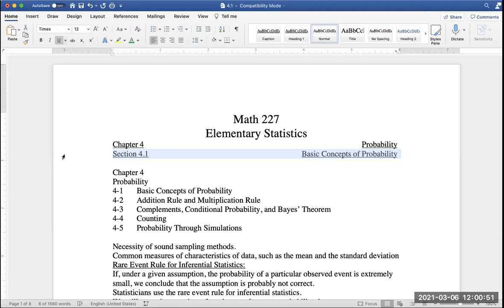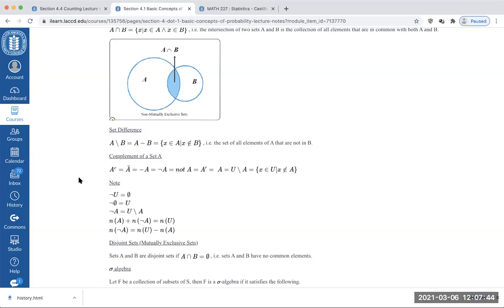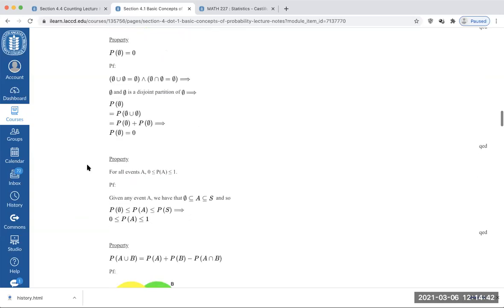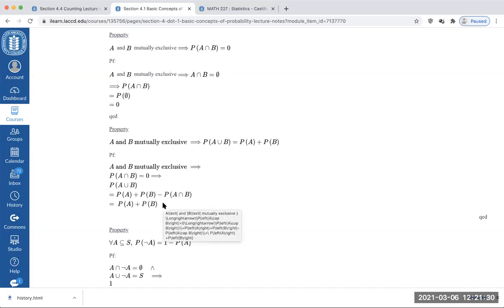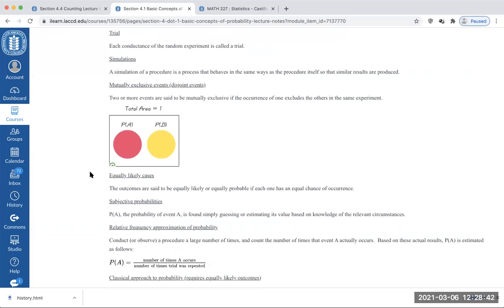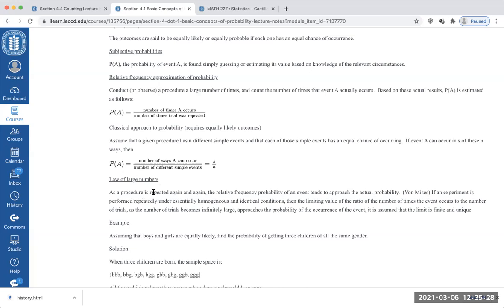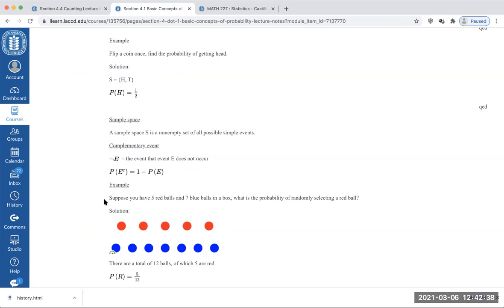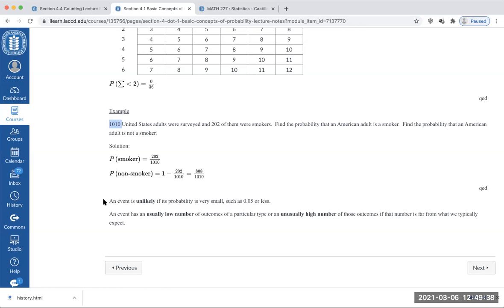Section 4.1 Basic Concepts of Probability